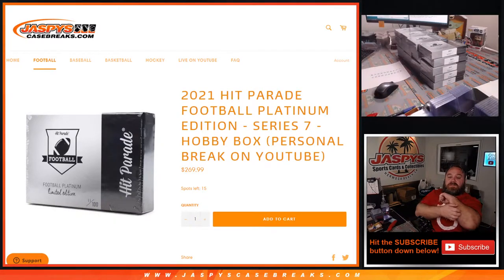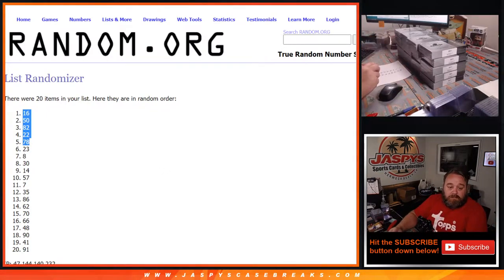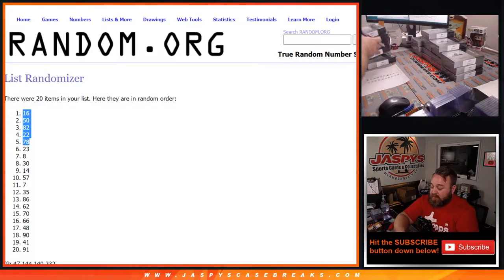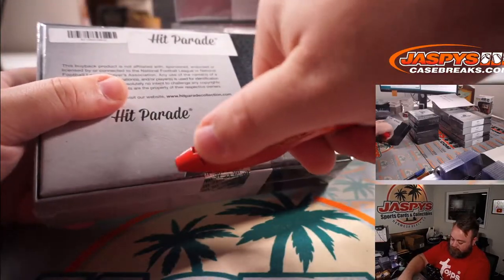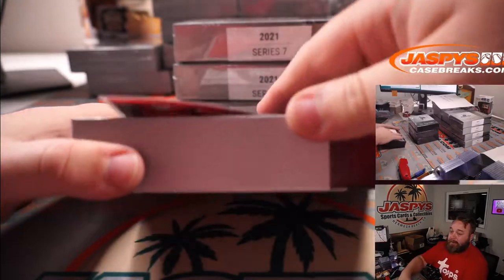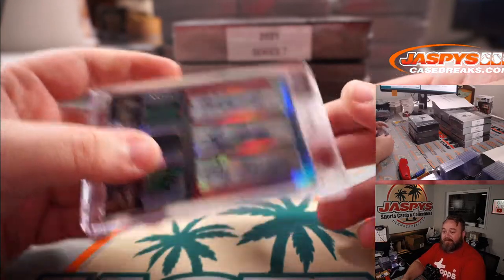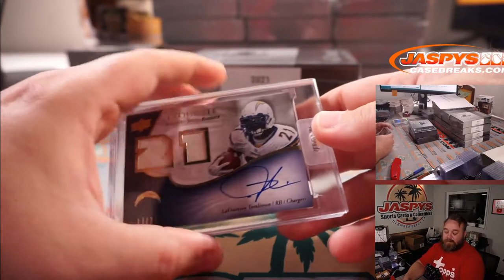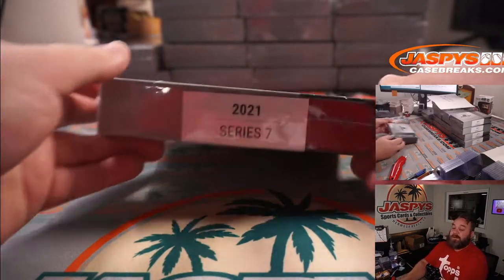F 5/28 - 2021 HIT PARADE FB PLATINUM EDITION - S7 - HOBBY BOX (5 BOX PERSONAL BREAK FOR JONATHAN M.)